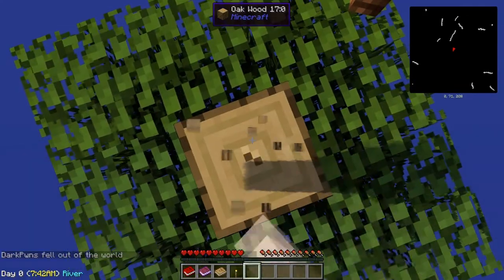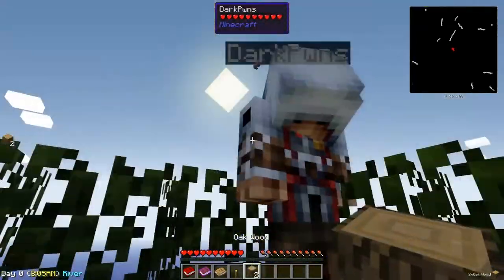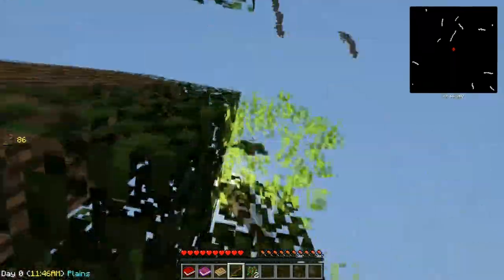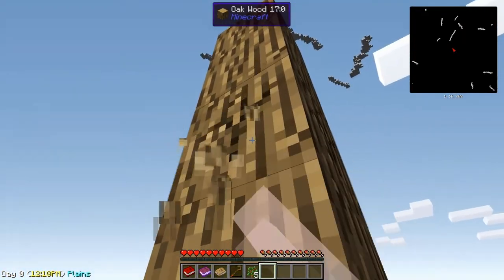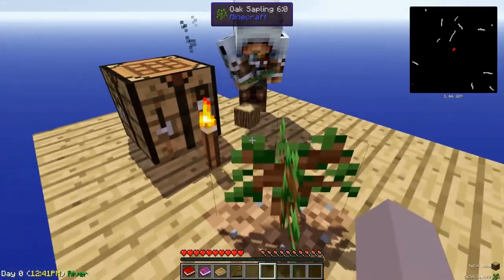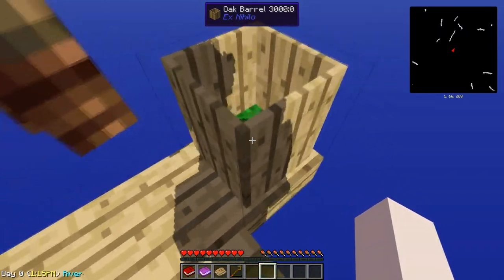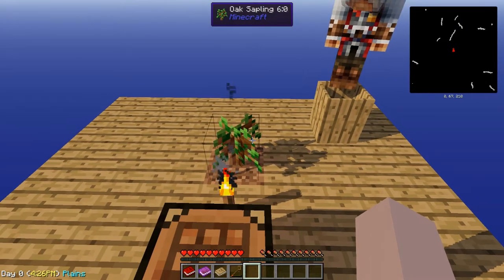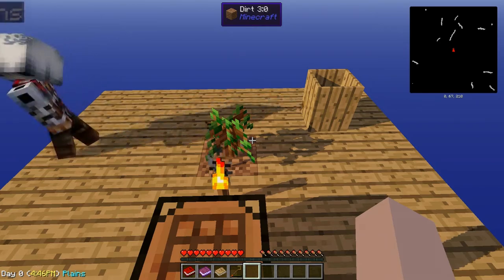Minecraft Sky Factory - Part 1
Sorry for the shit mic quality but I had to do it or else you could only hear zzzzzzzzzzzzzzz and It's anoying (atleast to me) so I hipe you enjoy the vid of us failing at dis.